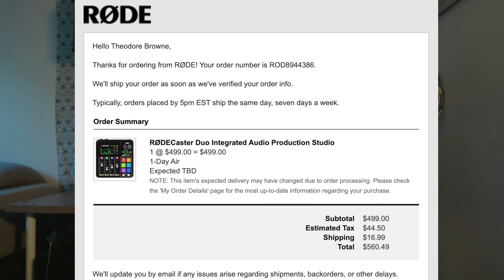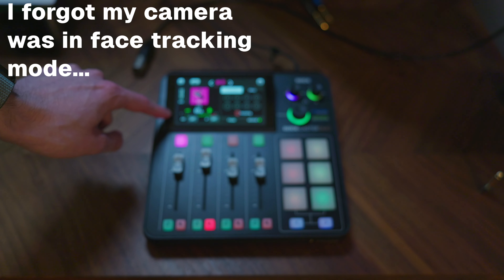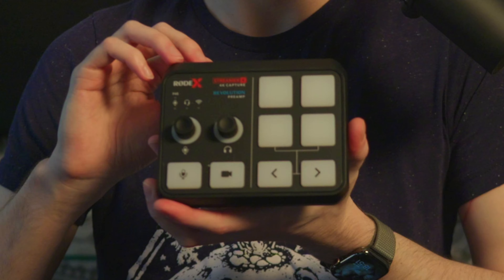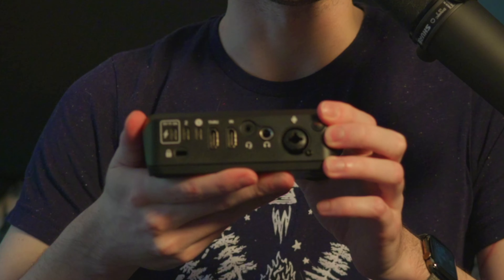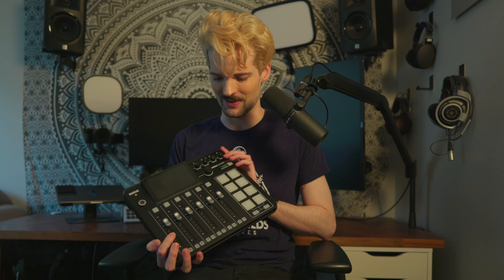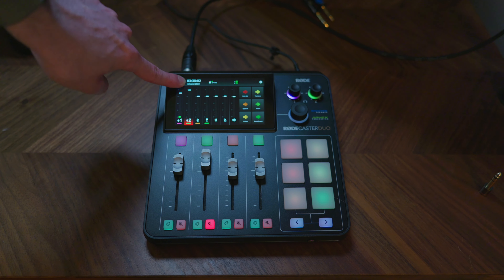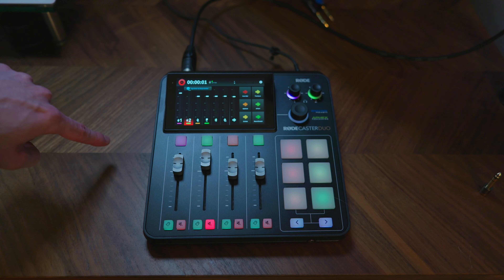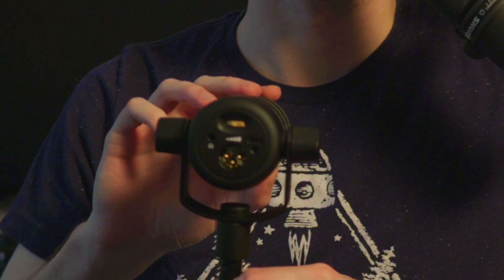Breaking Down The Rodecaster Duo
So hyped about the Rodecaster Duo and StreamerX, this review is overdue.

ALL THE STUFF I TALKED ABOUT AND USED (links give me a commission)

--INTERFACES--
RODE STREAMER X
RODECASTER DUO
RODECASTER PRO II

--MICS--
SHURE SM7B (THE ONE I USED)
Podmic USB

--CAMERA--
PANASONIC LUMIX S5 II X

00:00 - Intro
02:18 - StreamerX GOOD PARTS
04:16 - Rodecaster Duo GOOD PARTS
06:04 - StreamerX BAD PARTS
08:48 - Rodecaster Duo BAD PARTS
13:00 - Rodecaster Pro 2 vs Duo
13:28 - Podmic USB